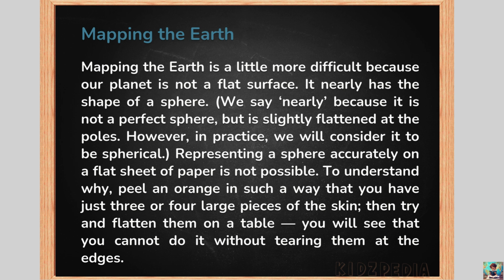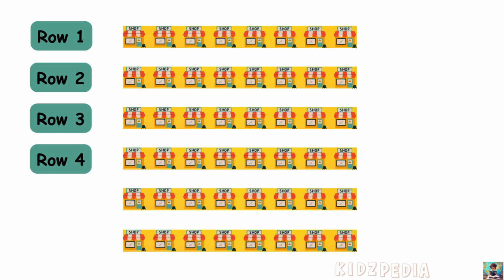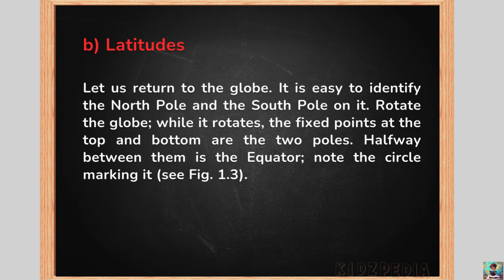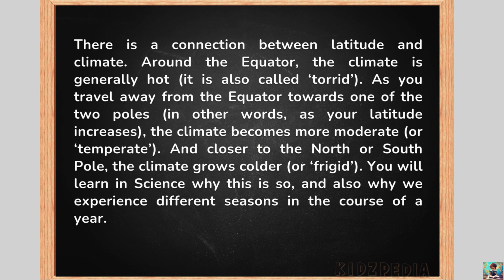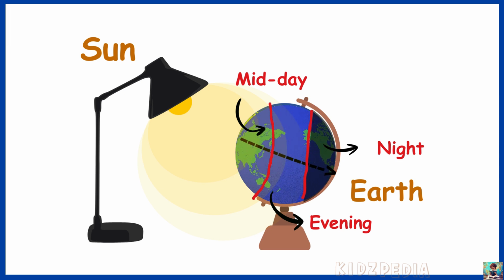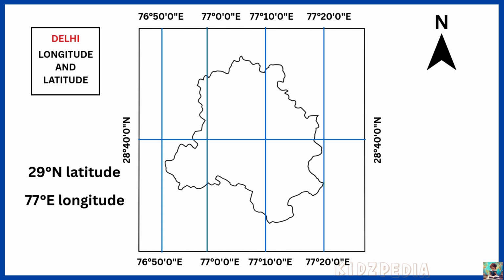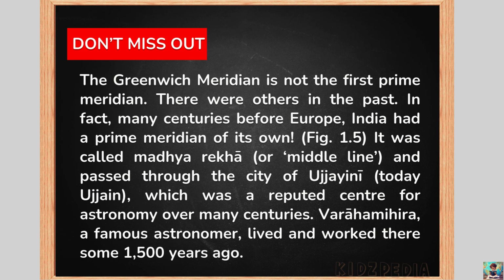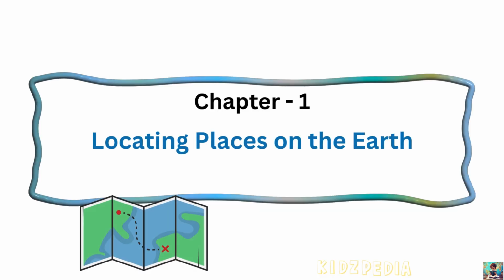Locating Places on the Earth - Chapter 1 | Part 2 | Class 6 Social Science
In this video, we begin Part 2 of the chapter 1 - Locating places on Earth, from Class 6 Social Science Textbook (New NCERT syllabus). We’ll continue the balance chapter in the next video.